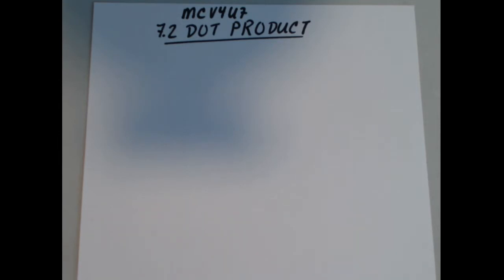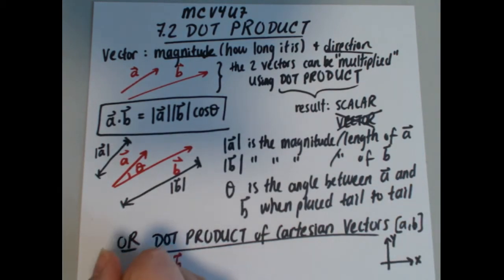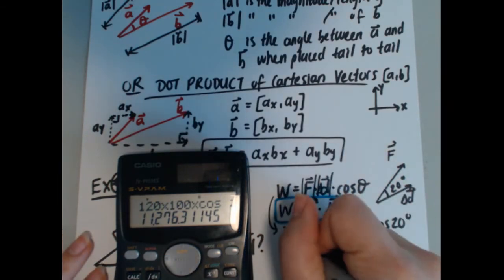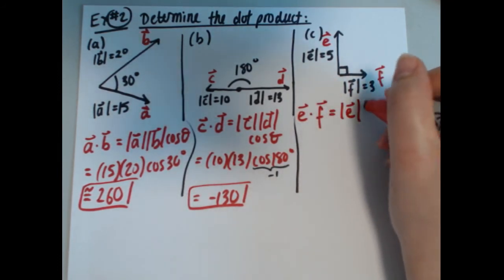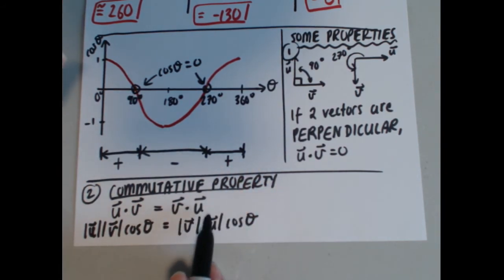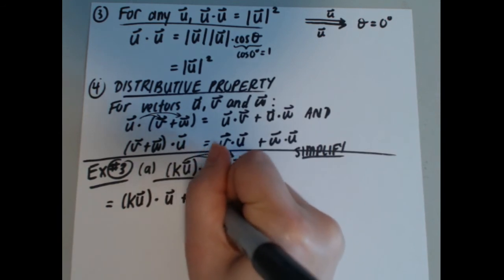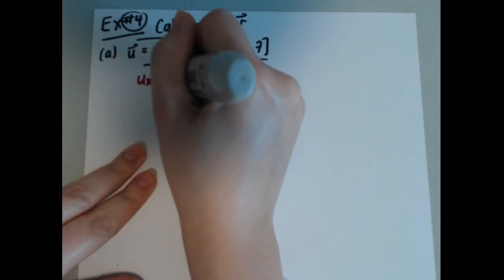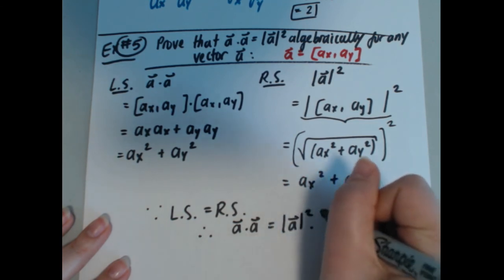7.2 Dot Product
MCV4U7 Lesson
7.2 Dot Product